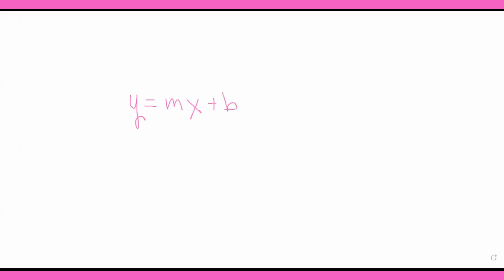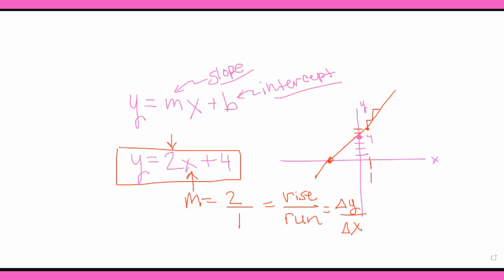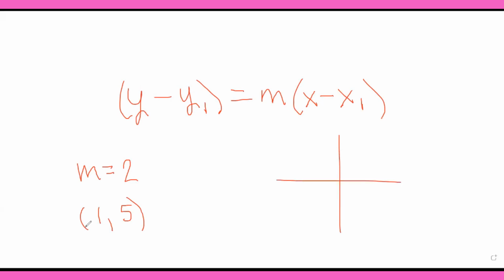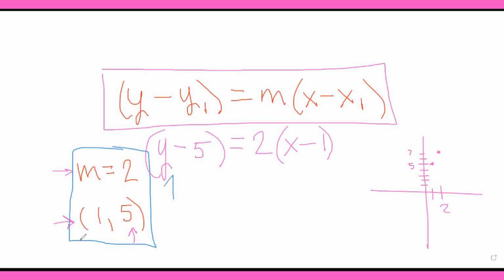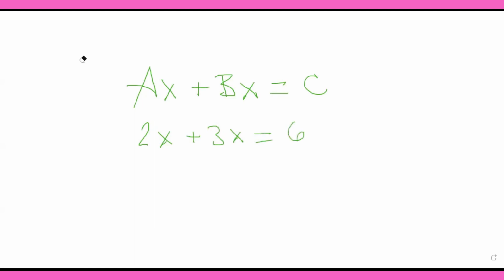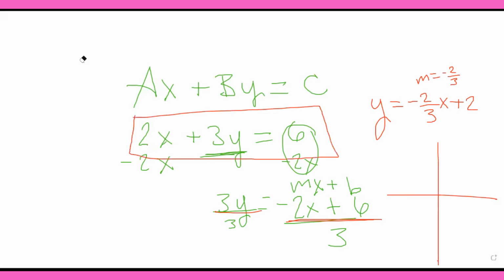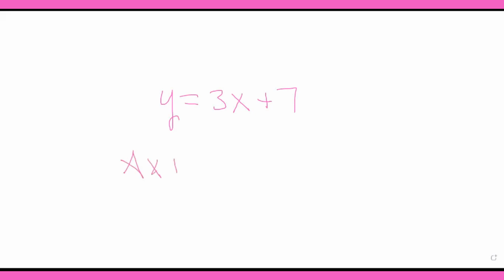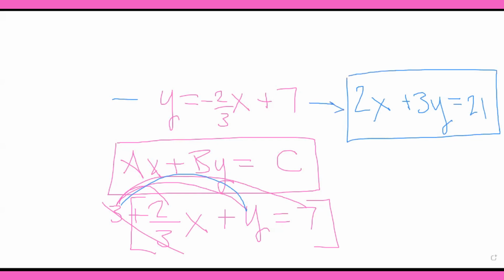Equations of a Line - Slope Intercept, Point-Slope, Standard Form of a Line Equation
How to remember the three equations of a line.
Slope-Intercept:   y=mx + b
Point-Slope:   y-y1= m(x-x1)
Standard Form:   Ax + By = C

00:00 Introduction
00:17 Slope-Intercept Form
03:28 Point-Slope Form
07:32 Standard Form
11:25 Changing to Standard Form